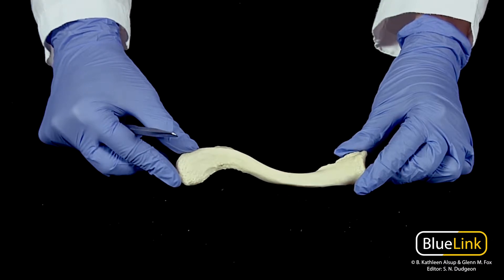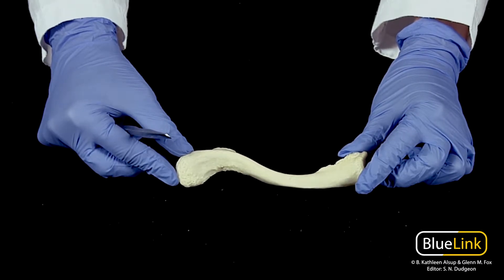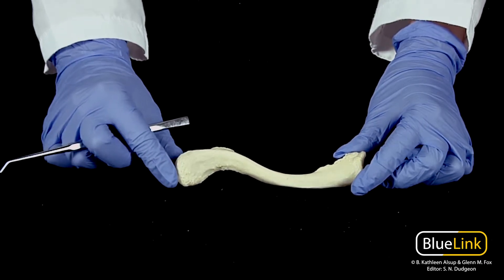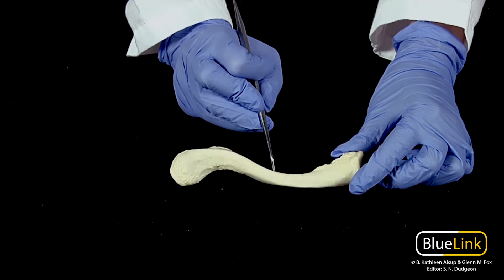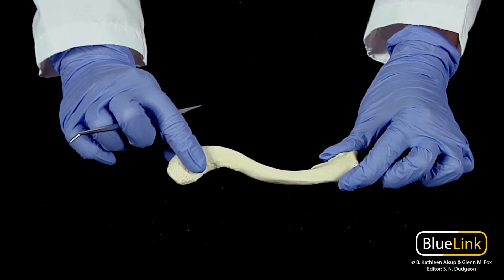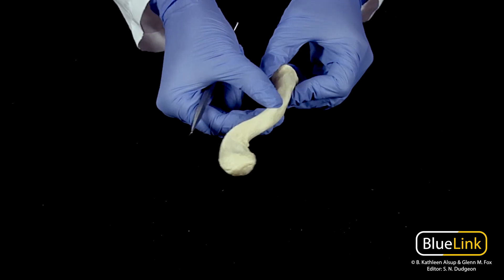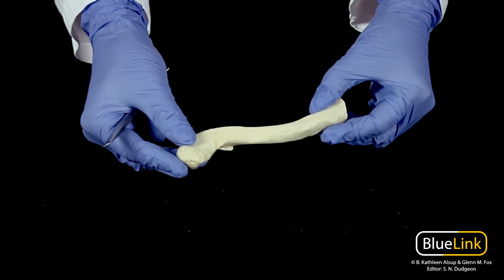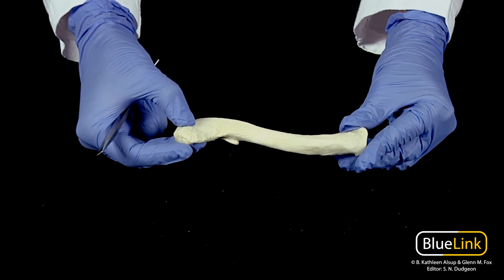Clavicle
A BlueLink video explaining relevant features of the clavicle.